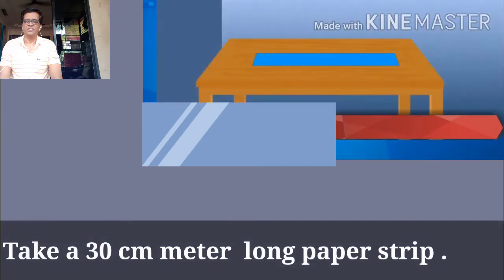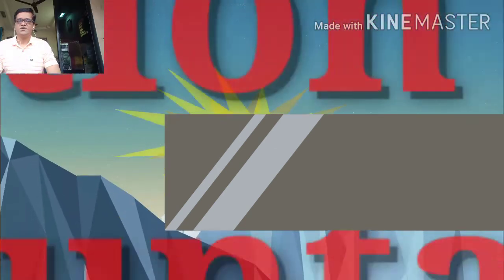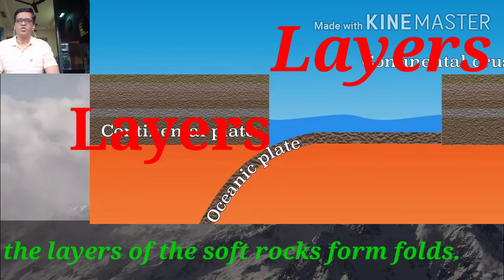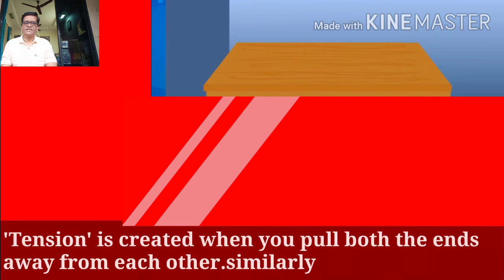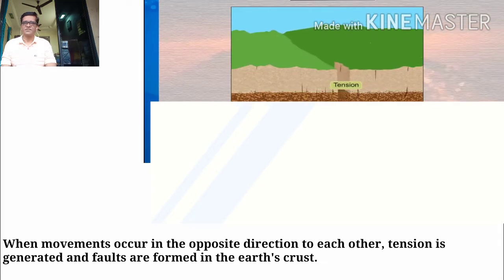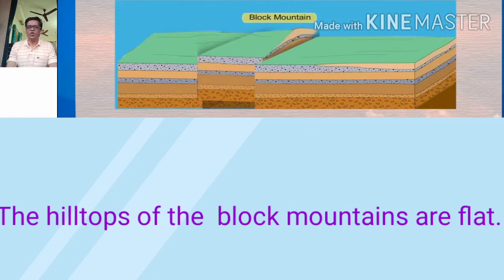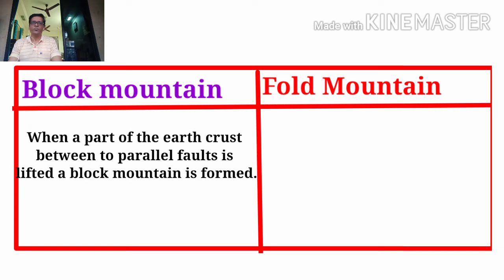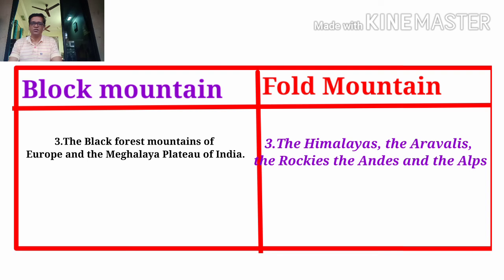9th Geography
Chapter No.2